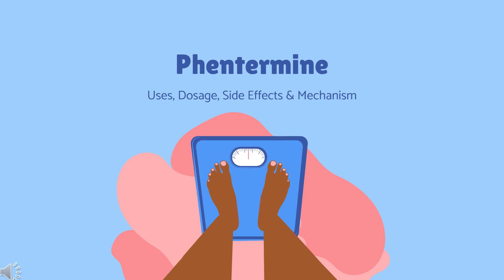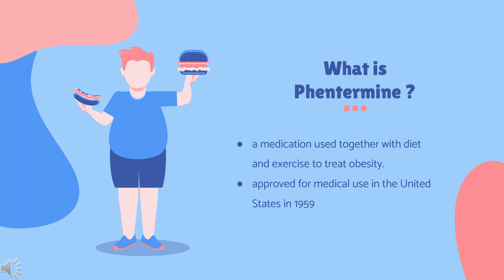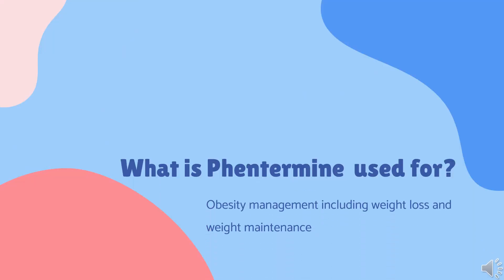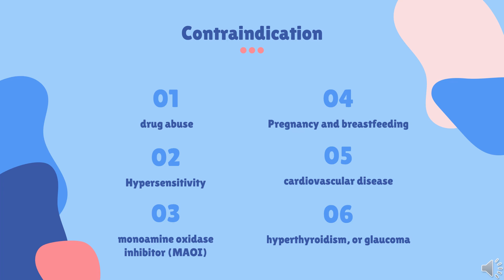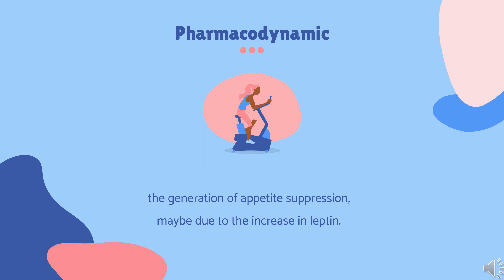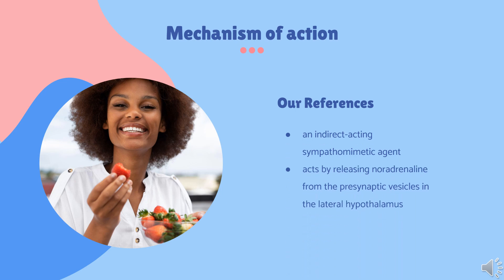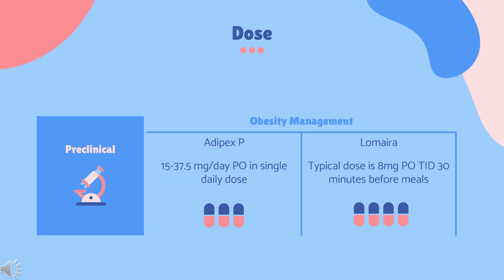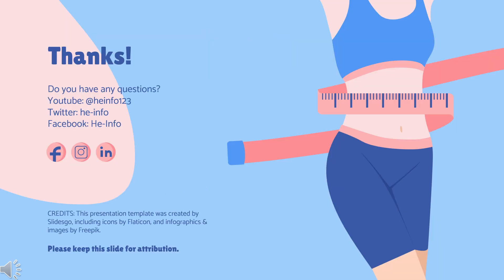phentermine | Uses, Dosage, Side Effects & Mechanism | Ionamin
Phentermine is a sympathomimetic anorectic agent used as a short-term adjunct therapy that is included in a regimen of weight reduction in cases of exogenous obesity.

In this video, let’s find found:
What is phentermine ?
What is phentermine  used for?
Contraindication
What are the side effects of taking phentermine ?
How does phentermine  work?
How to use phentermine ?

📚 Sources / References
•  Medication information (uses, pharmacodynamics, mechanism of action, half-life):